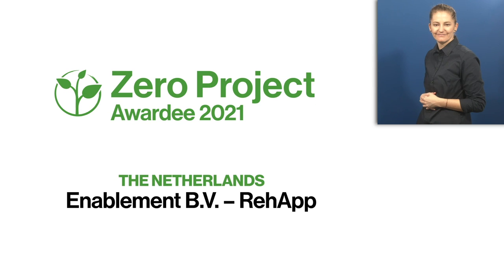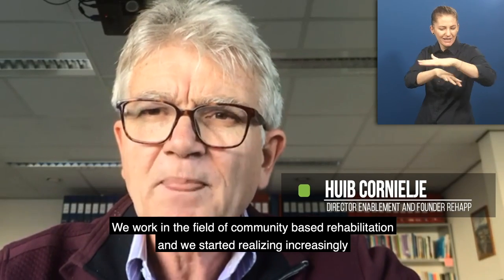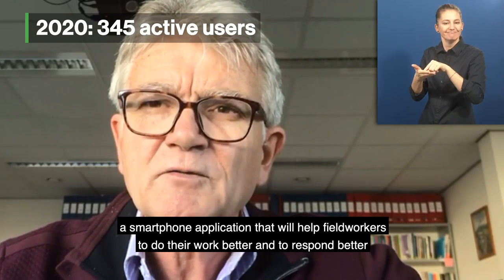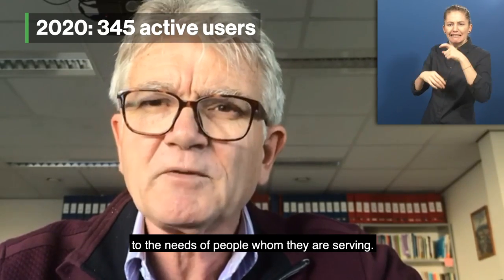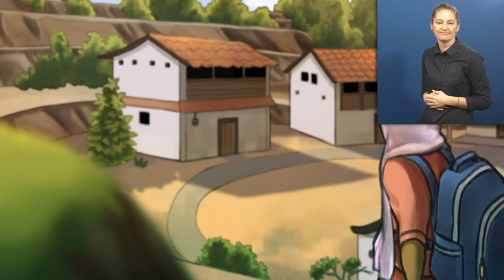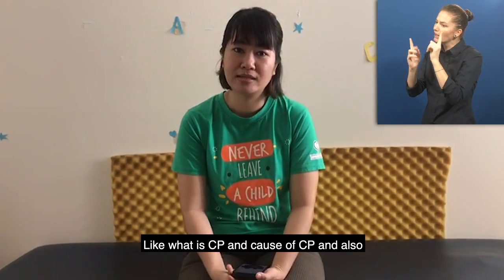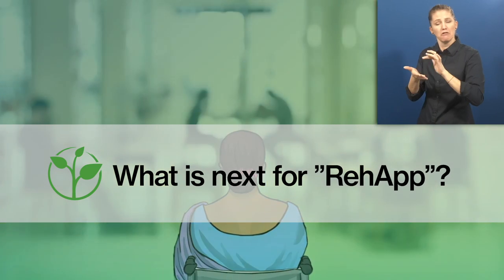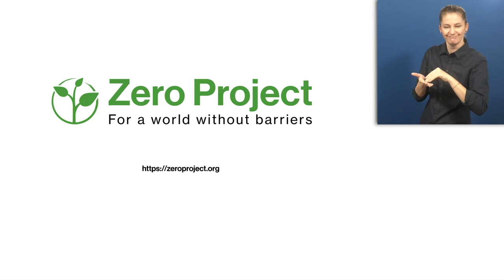Awardee-Hour 3: Short Video of the Zero Project Awardee RehApp EA - AD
Welcome to the audio description of RehApp, a 2021 Zero Project Awardee.

Speakers:
Huib Cornielje, Enablement B.V.,The Netherlands

Timothy Fanfon, Physiotherapist, The Netherlands
Phuong Ha, Association for Children with Cerebral Palsy, The Netherlands
Angelique Kester, Enablement, The Netherlands
Lea Guignard, Enablement, The Netherlands